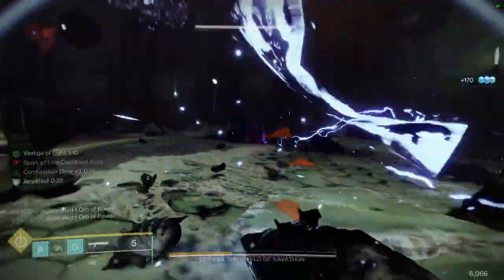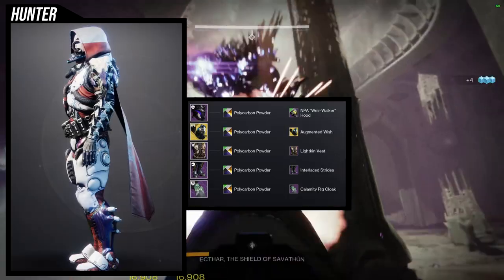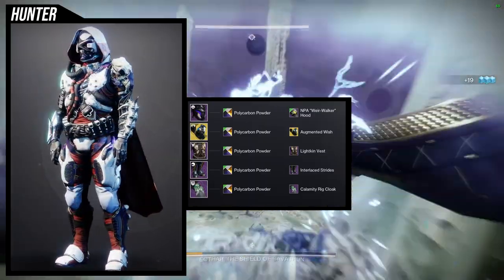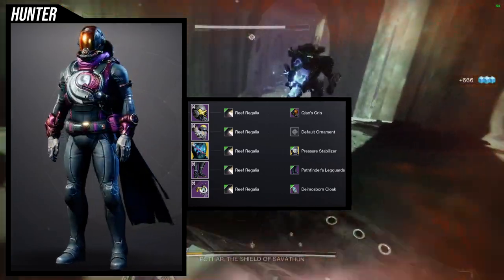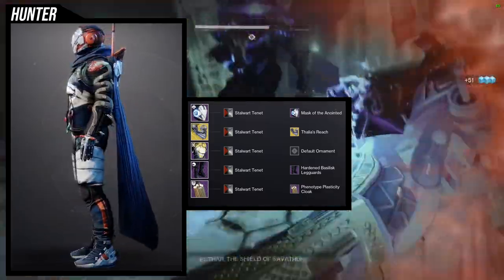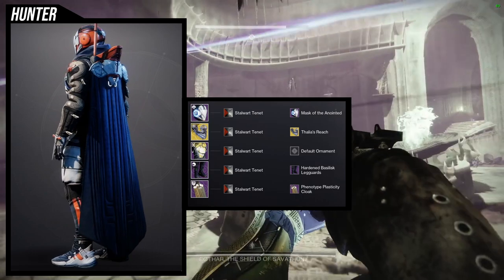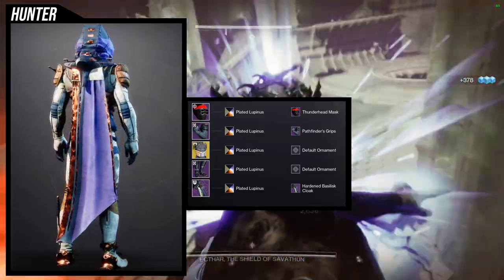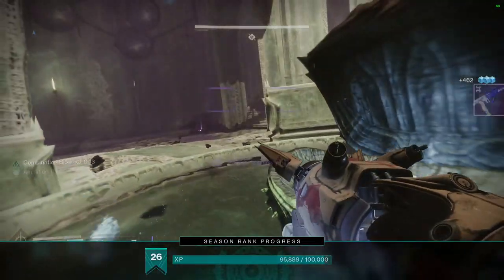Destiny 2: Npa Hunter Sets | Season of the Deep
Finally have the Npa pieces for the hunters! Let me knwow aht ya'll thought about these! My favorite would probably have to be the 2nd one!

00:00 Intro
00:32 1st Set
02:31 2nd Set
04:14 3rd Set
06:12 4th Set
07:47 Outro